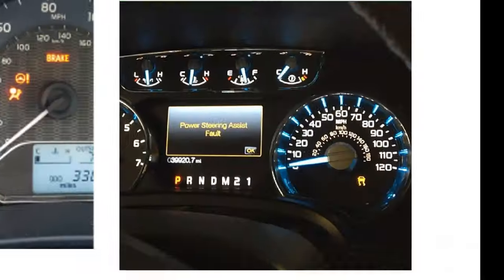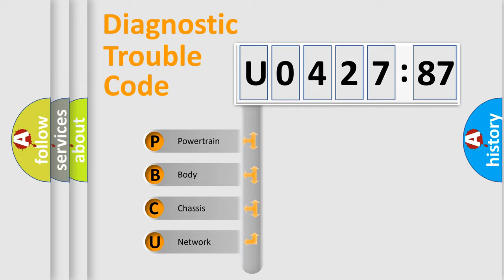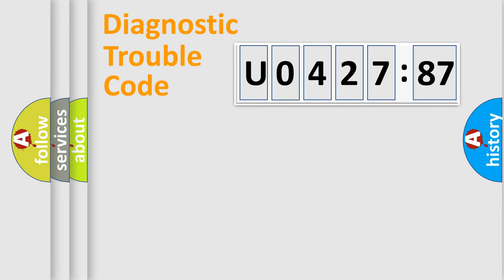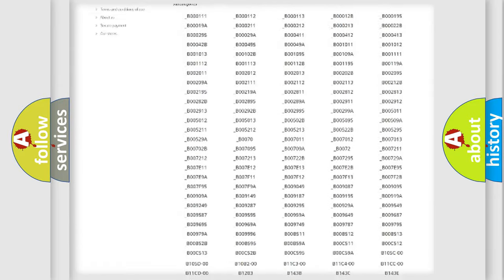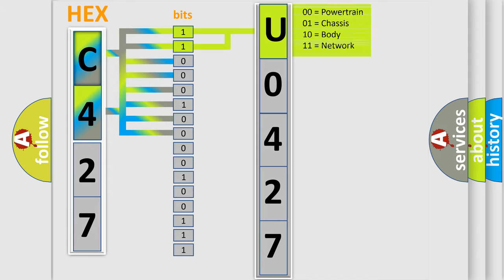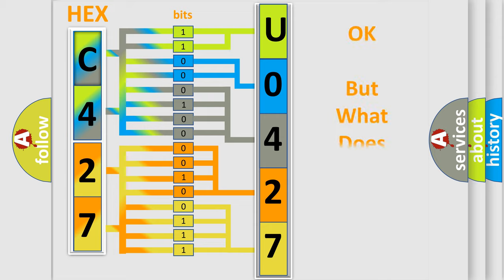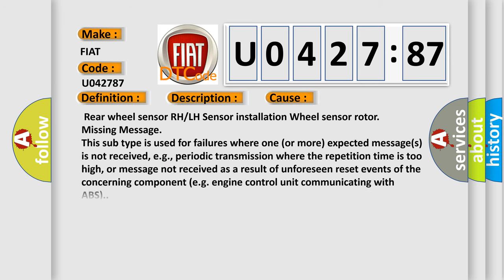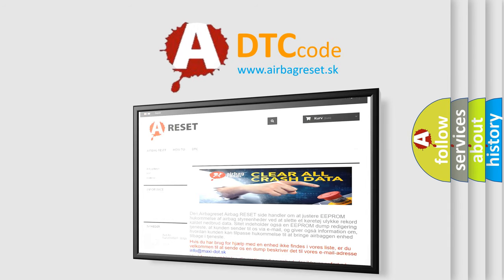DTC Fiat U0427-87 Short Explanation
Contents:
0:21 Basic DTC analysis according to OBD2 protocol standard.
1:48 Insight into programming
2:58 A diagnostically understandable description of the Diagnostic Trouble Code
3:05 Basic error definition

Make:
FIAT
Code:
U0427 87
Definition:
LR Wheel Speed Output
Description:
Detected only during Test Mode.
Cause:
 Rear wheel sensor RH or LH Sensor installation Wheel sensor rotor
Failure Type:
Missing Message